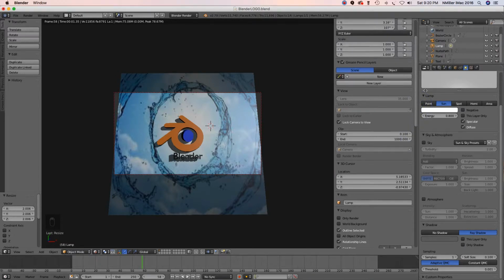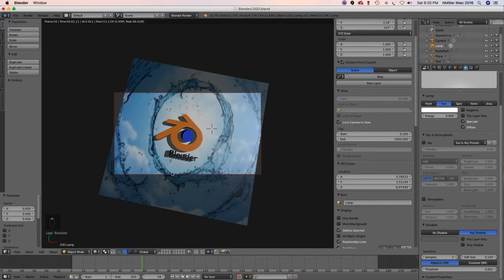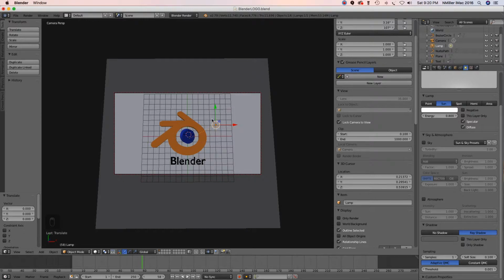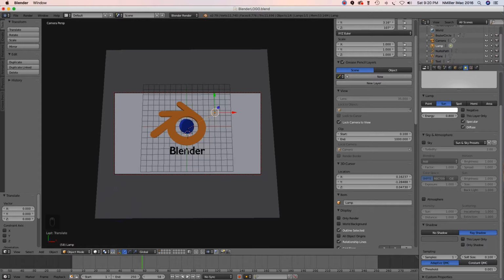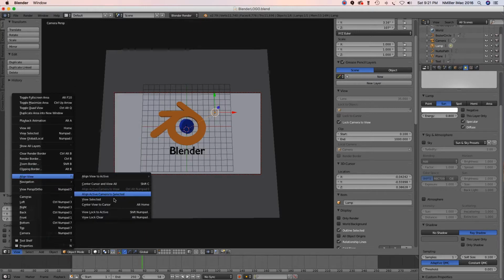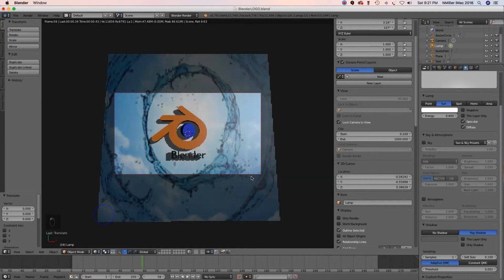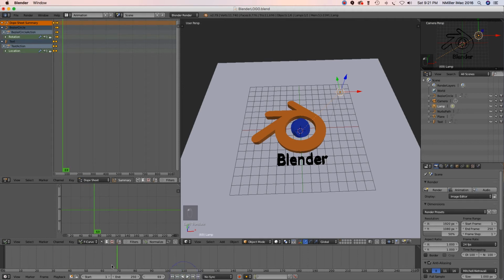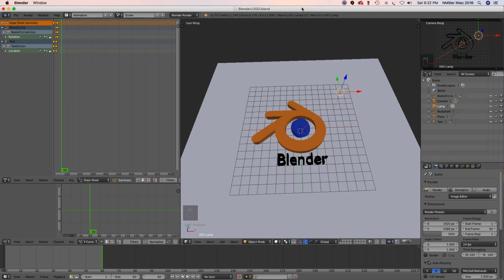Blender 3D how to Center the Camera on a Logo 2018